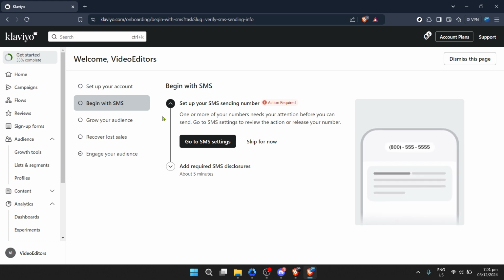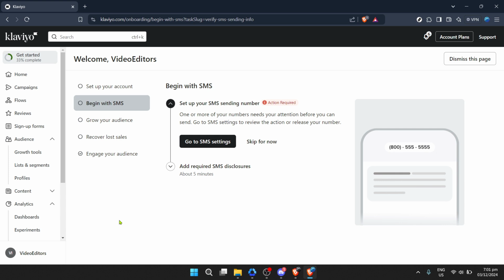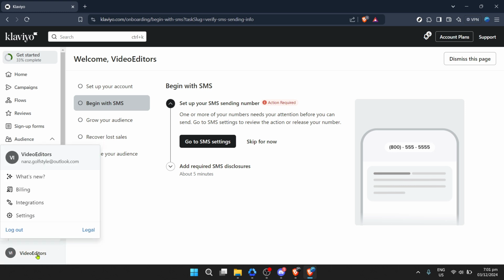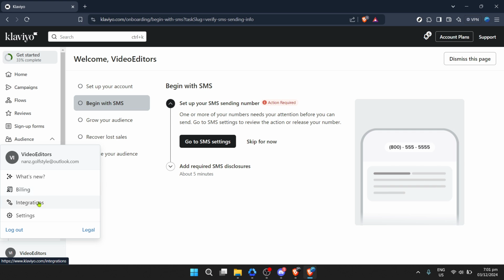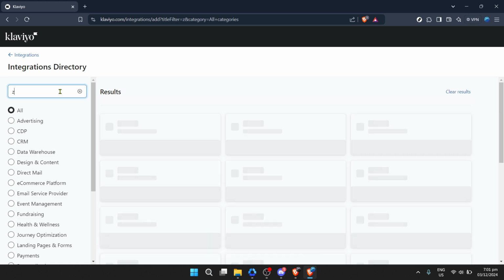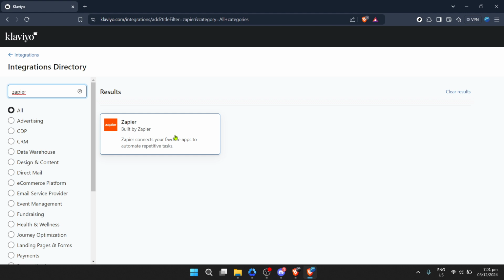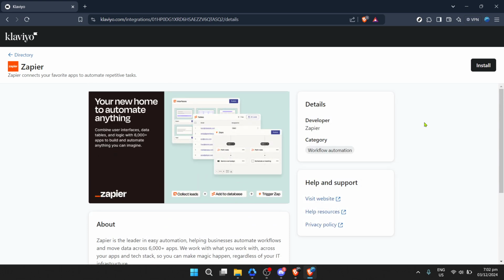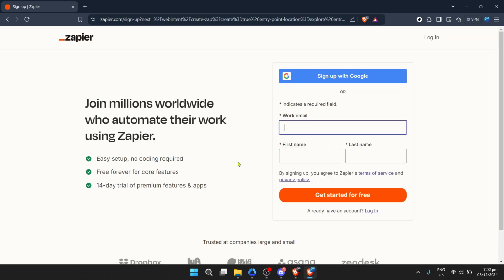How to Connect Klaviyo to Webflow (Full 2024 Guide)